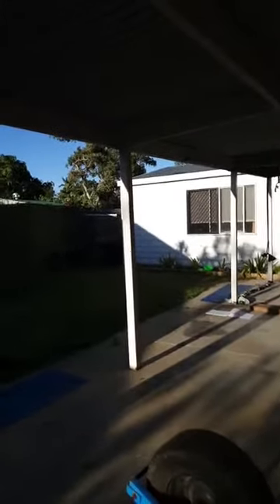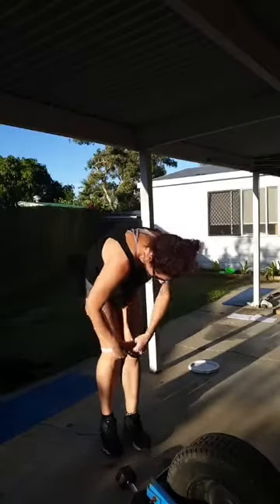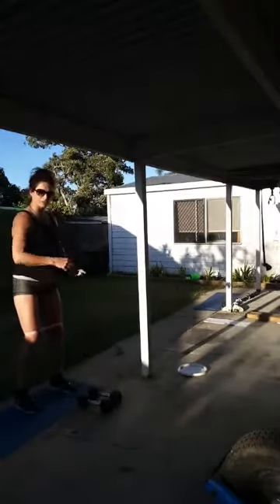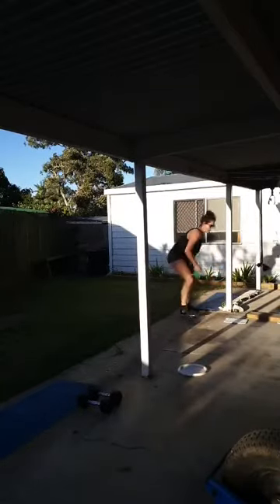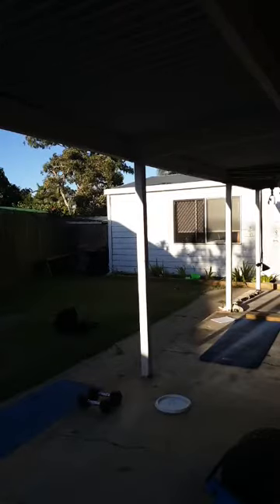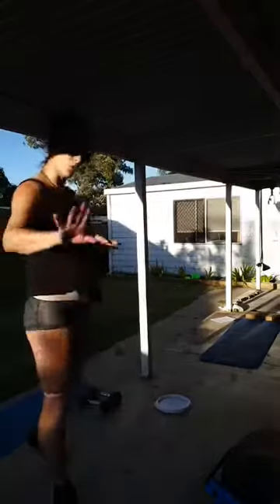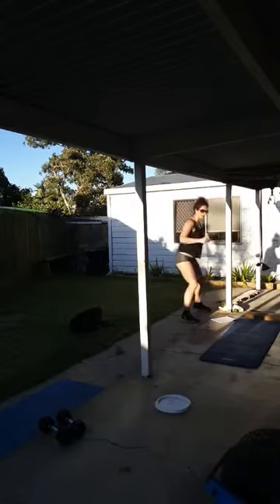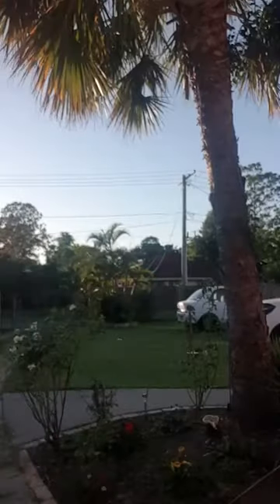Whole body workout from home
Join me 💪🦵💪🦵

Today's mega workout using a booty band, dumbbells and a frisbee

8 squat into Renegade row, hip thrust into dumbbell Curl and press

Then band shuffle 10 steps

8 push-up plus side tap knee up and kick back

12 frizbie tucks

2-3 times through